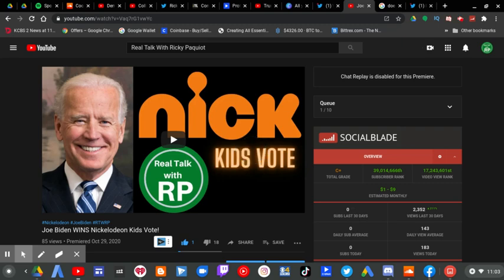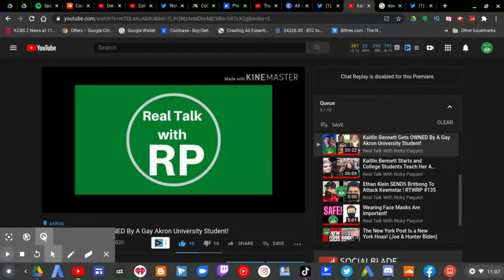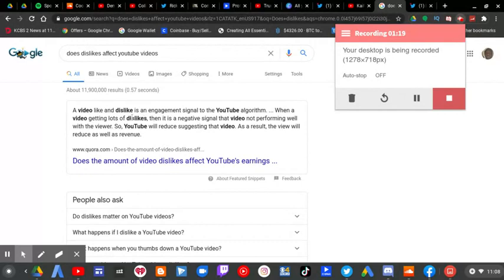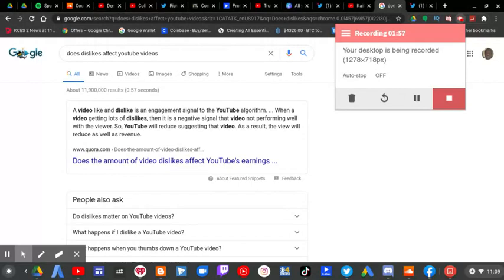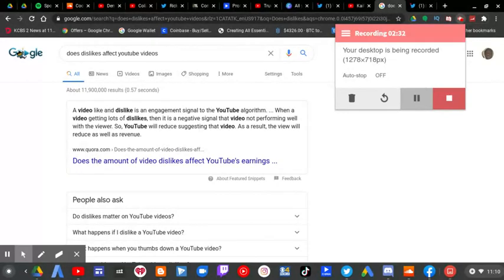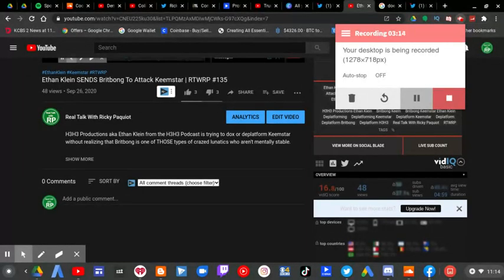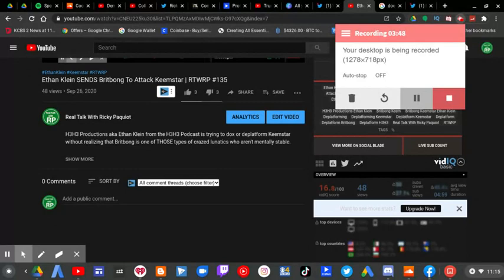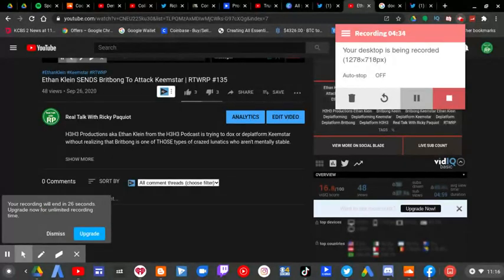Dislike Engagement RANT! | RTWRP #189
Dislike Engagement RANT! |

I've heard it time and time again that the Dislike ratio can also help recommend your videos just as much as likes do. Well boy they were wrong on that one. I mean I love getting engagements but when you get many dislikes then your video actually won't be recommended as much as it does affect your YouTube Channel.